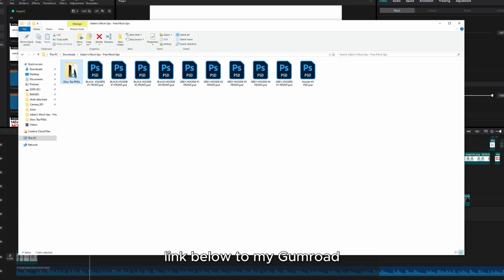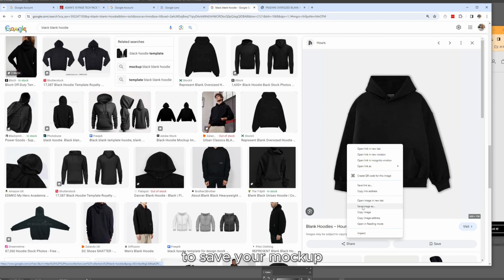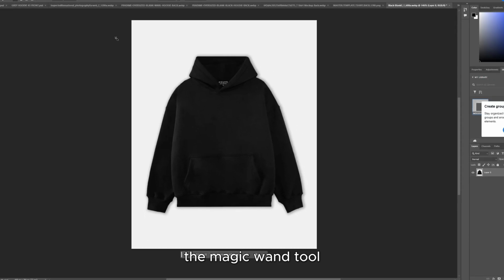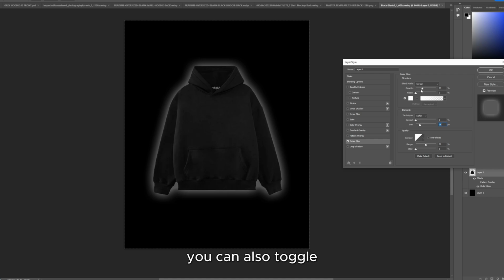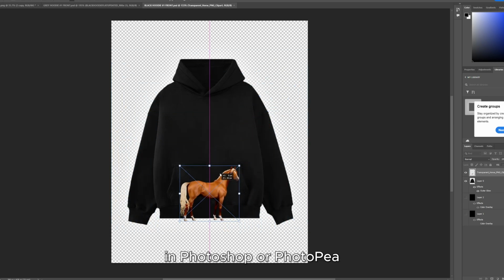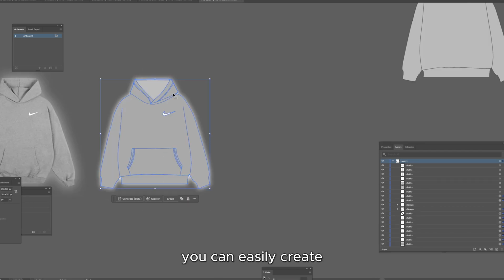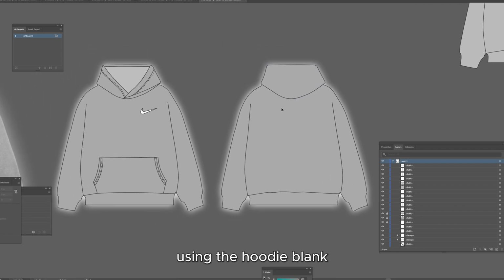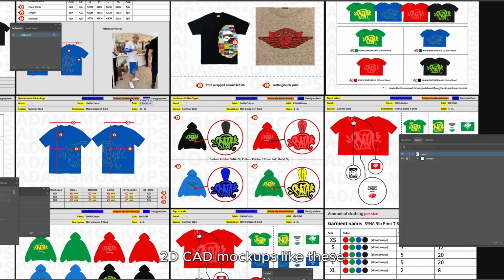HOW TO DESIGN MOCKUPS FOR YOUR CLOTHING BRAND IN 2024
In this video I walk you through how to make mock ups for your clothing brand in 2023.

My personal 170+ fully customisable mock-up collection Now Live - happy designing 👖

00:00 - Hello 👋
00:11 - Method #1 - Photoshoot style mockups
01:05 - Method #2 - Vector, fully customisable mock-ups
01:56 - My 170+ customisable mock-ups 🎨

Free 2d "photoshoot" style garment images as mentioned at start of the video: